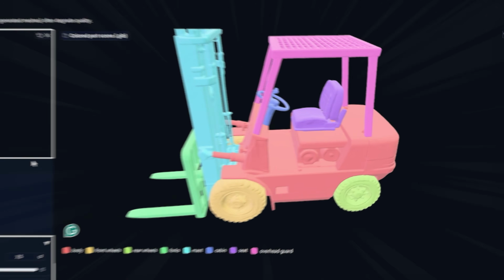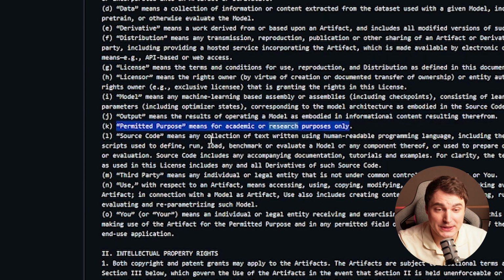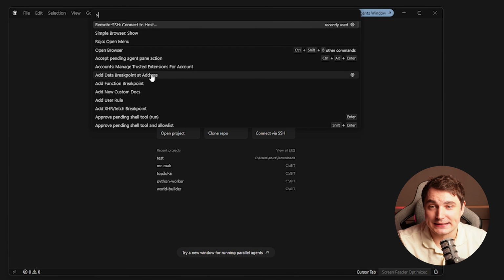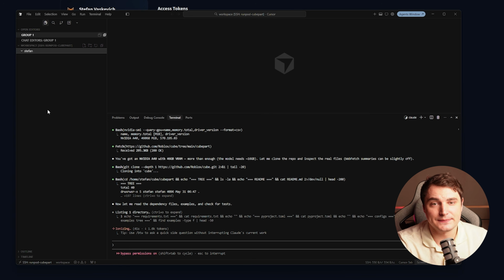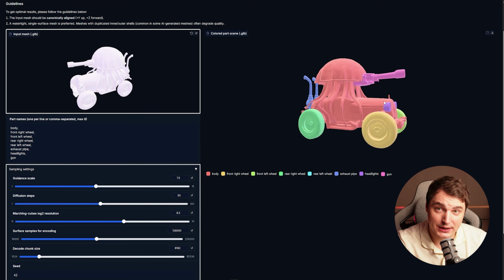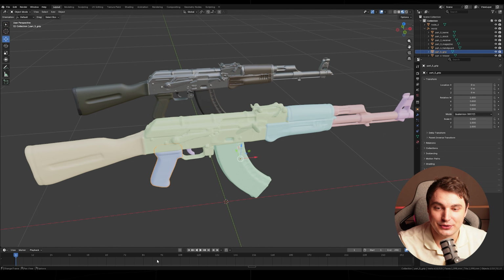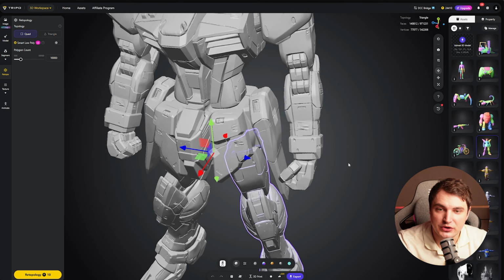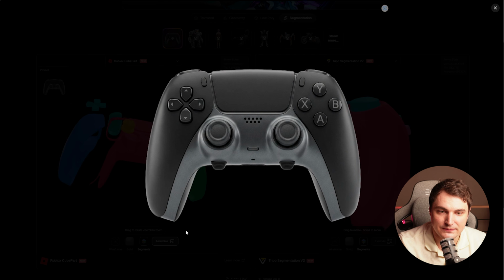This New Local AI Understands 3D Objects — Roblox CubePart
CubePart — a local OSS model that does not just generate 3D objects, but actually tries to understand what parts they are made of. You name object parts and it does extract them accurately.
In this video, I deployed Cube and CubePart locally, tested them on different objects, compared the results, and I’ll show you where this is genuinely impressive — and where it still breaks. 🛠️

License note. At the moment, Roblox publishes CubePart and the related repository materials, but the repository license is Research-Only RAIL-MS. That means the model is great for testing, research, demos, and prototyping — but it is not an open-source free-for-all.
⏱️ Chapters
00:00 Intro 🚀
00:44 What CubePart is and how it works 🧠
01:56 Hardware requirements and license restrictions ⚖️
03:08 Installing on cloud GPU ⚙️
08:52 Setting up the Gradio UI and running the first test 🚀
11:08 Testing part extraction on a 1-million-polygon mesh 🧩
12:35 Inspecting the separated geometry in Blender 🛠️
13:14 Testing complex shapes and where the model breaks 🩹
14:26 CubePart segmentation vs Tripo comparison 🏆
17:18 Final verdict 🔍